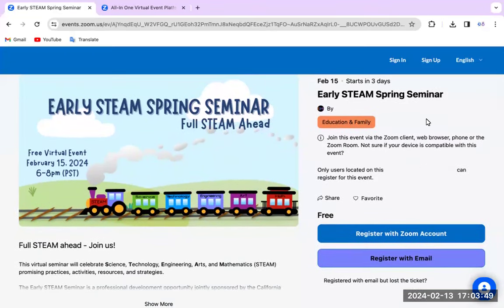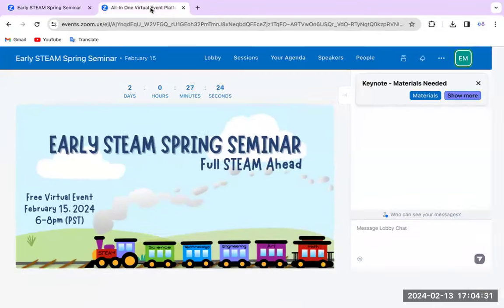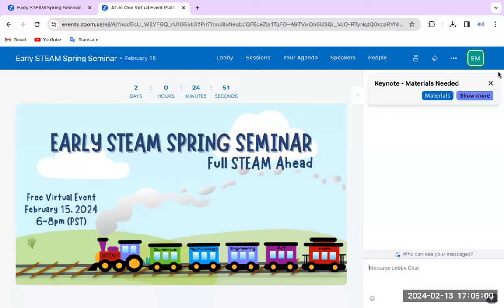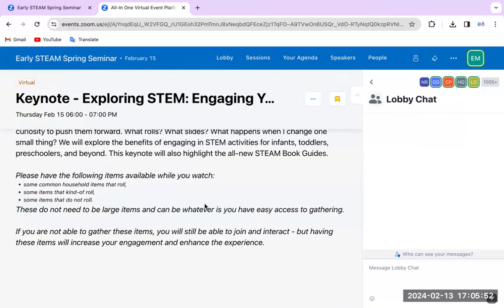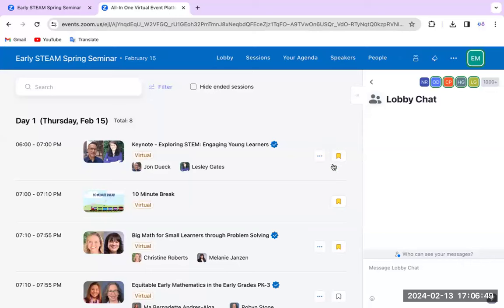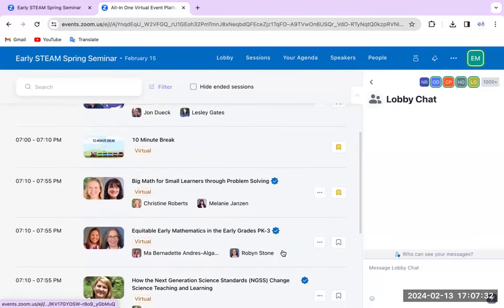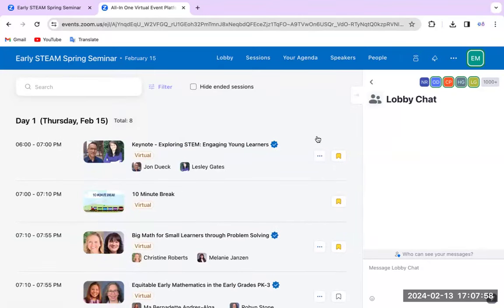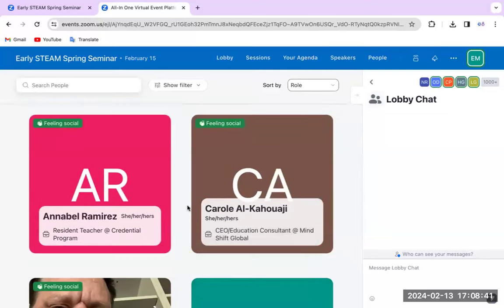Early STEAM Spring Seminar Welcome